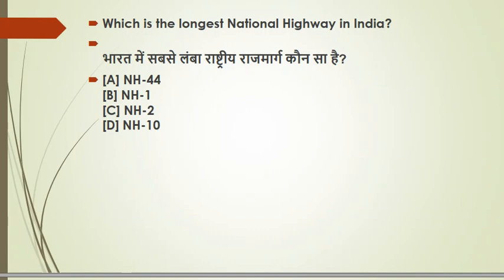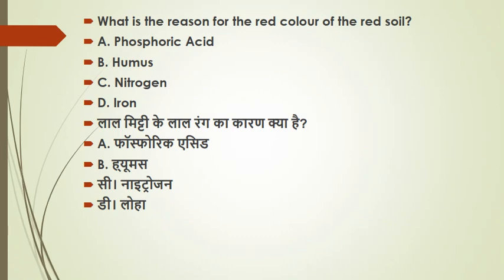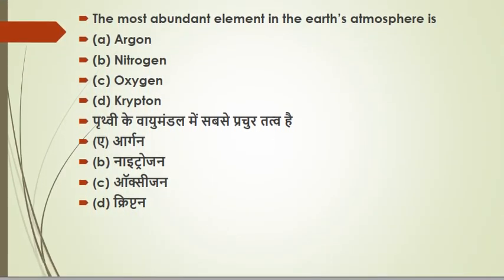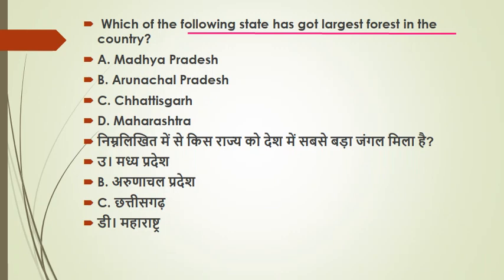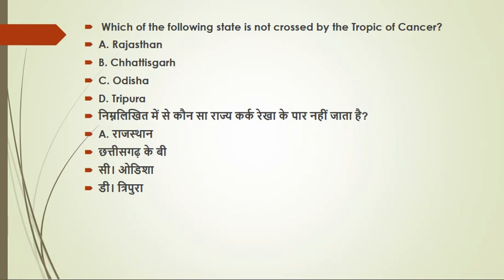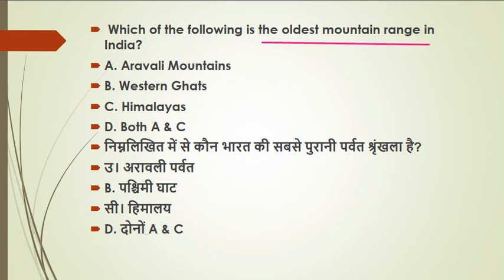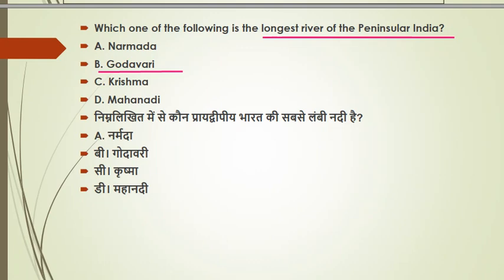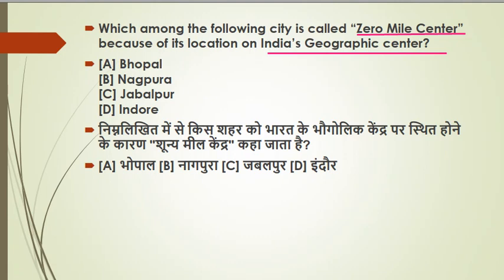JKSSB Subinspector Stockassistant geography mcq series lec 18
we have true desire to serve to society and nation by the way of making easy path  of the education for  the  students.